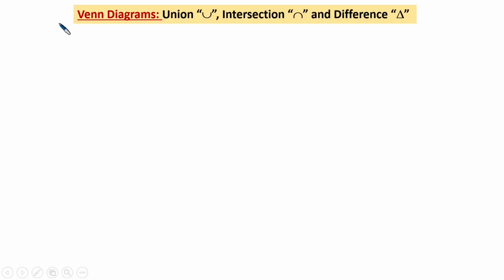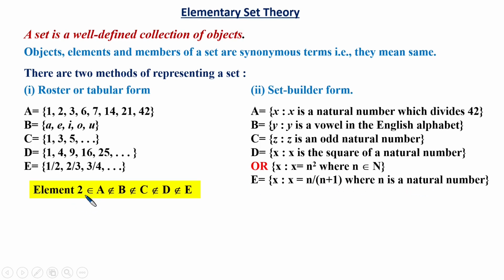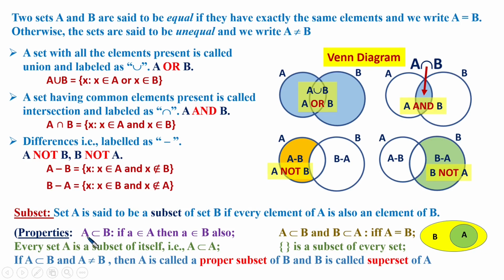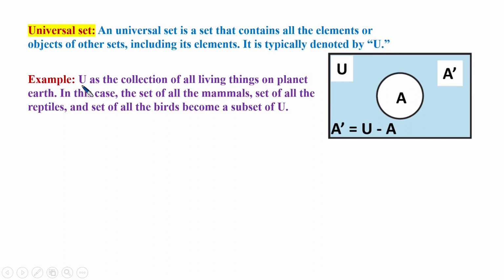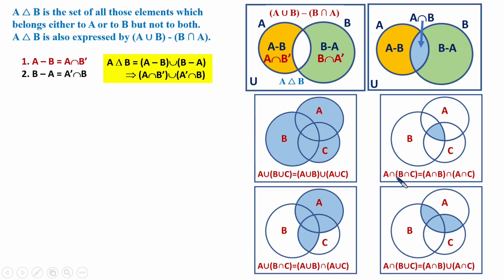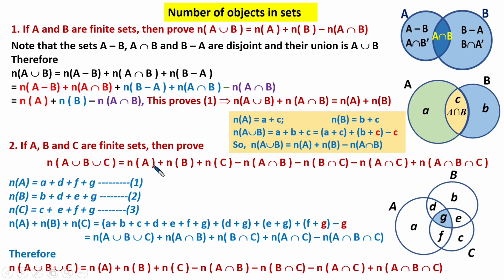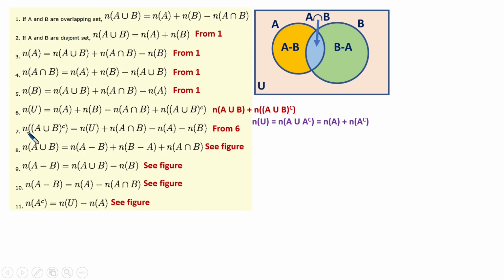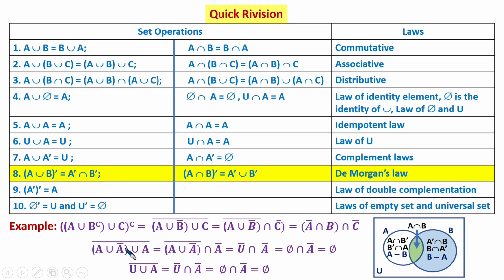Class 11 Maths Lecture 1 | Sets: Elementary Set Theory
The lecture is based on chapter 1 of NCERT class 11 mathematics book. It deals with elementary set theory.